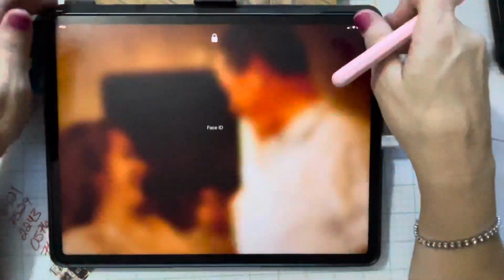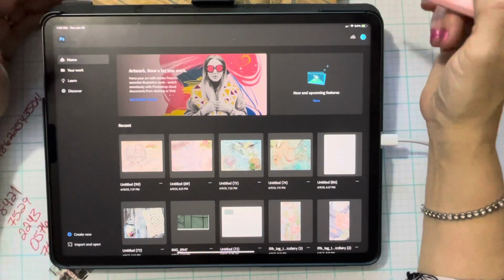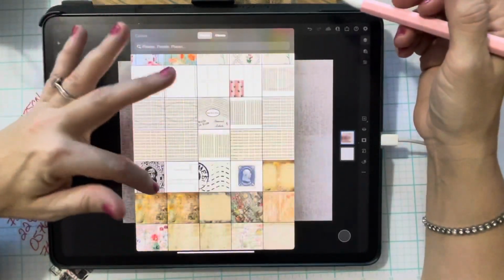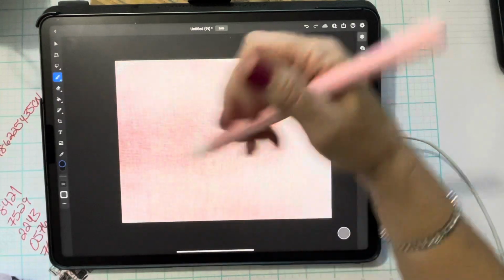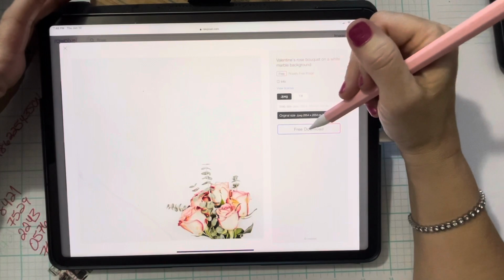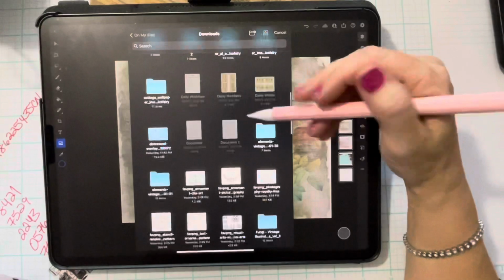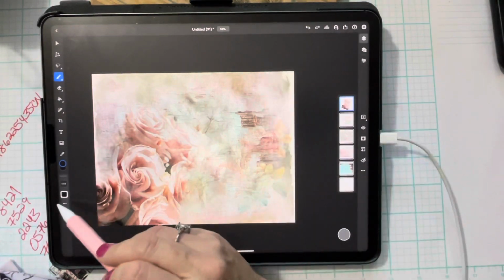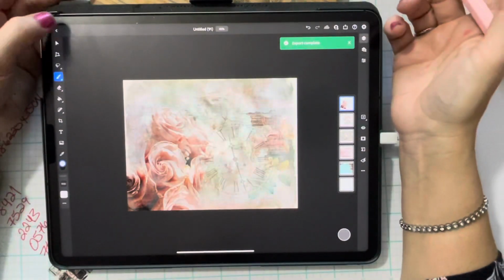Photoshop Tutorial - Design with Me - Creating Digital Papers - Part 10 in the series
The best way to print and not worry Use this link and receive a month free!!!

Help me as I help others.  I do not charge for my tutorials (never will!), but, when I am doing these types of videos, I am not able to work on my items for my Etsy shop.  If you would like to donate a little bit here or there, it would be greatly appreciated.  However, if you can't or simply don't want to, I completely understand and will continue to do these videos; no matter what.  =)

My favorite products:
Art Glitter Glue
Mini Scoring Board
Vellum Paper
Aleene's Fast Grab Tacky Glue
Collage Pauge
Salvaged Patina Distressed Oxide
Vintage Photo Distressed Oxide
Damask Paper Gift Bags
Newsprint Kraft Print Paper Gift Bag
Tim Holtz Mini Snips
Bone Folders
Smead Card Guides
Beacon Fabri-Tac